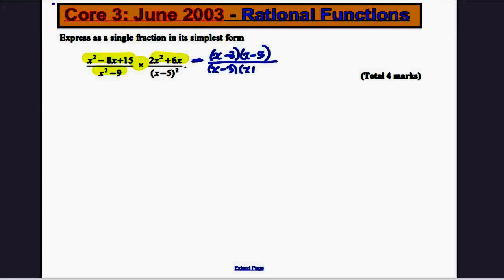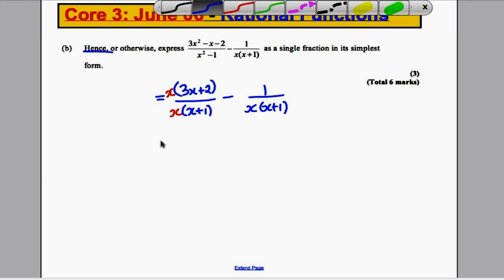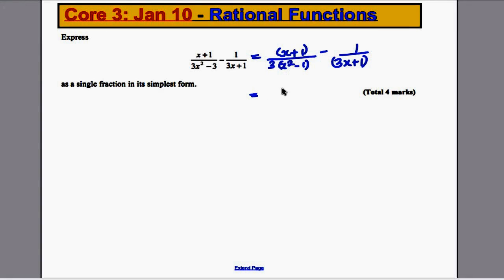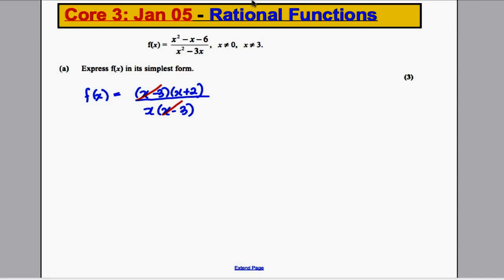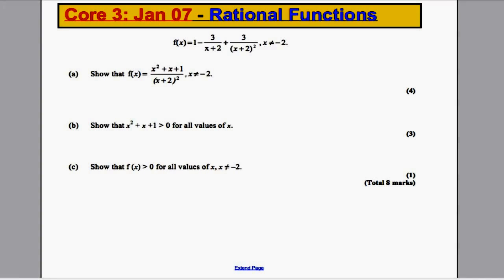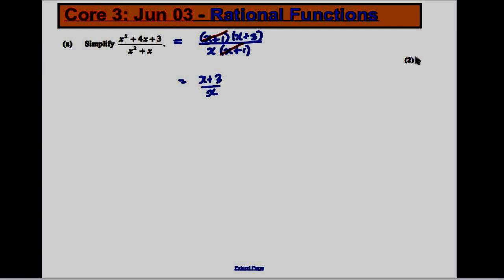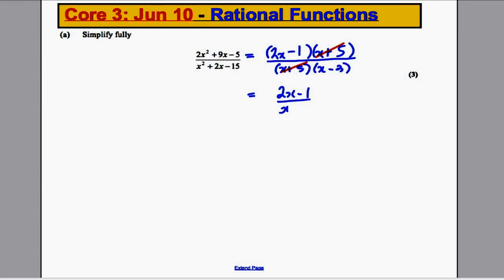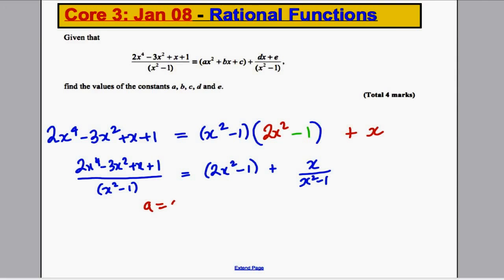A-Level Maths Edexcel Core 3 Past Paper Questions (1): Rational Functions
All Core 3 Edexcel past paper questions on rational functions with full worked solutions.